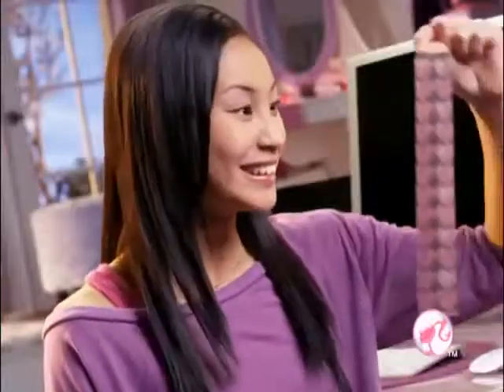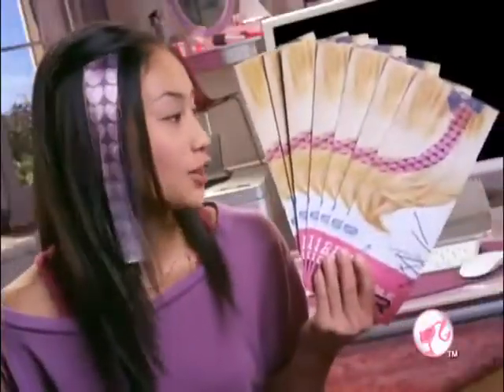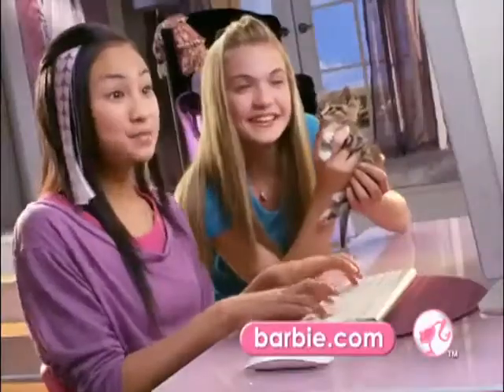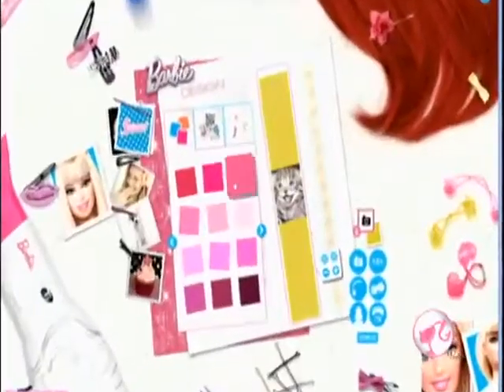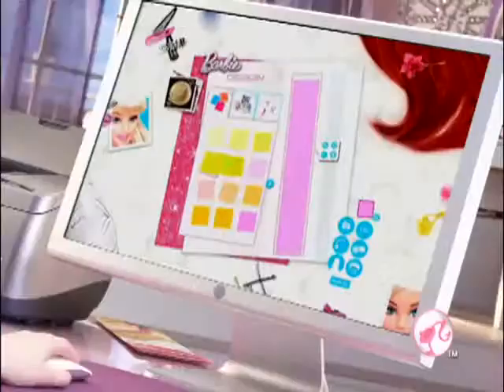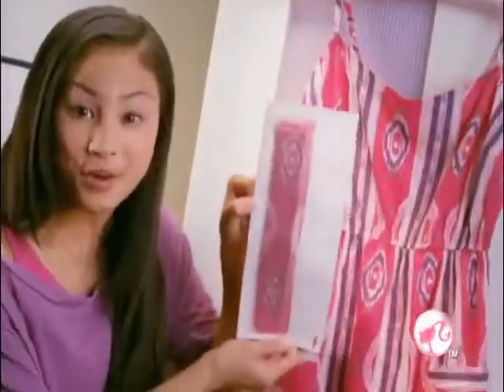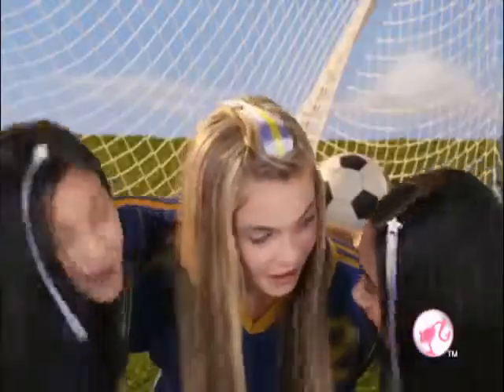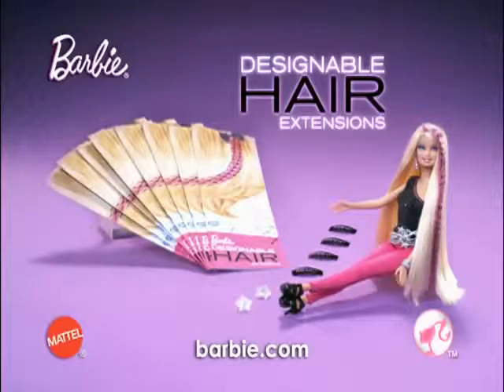Mattel Barbie Designable Hair Extensions